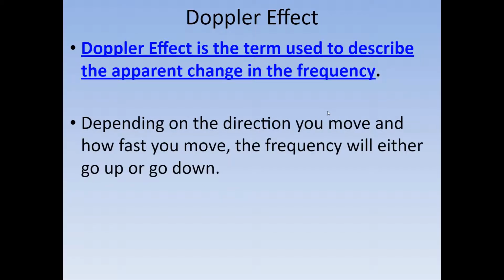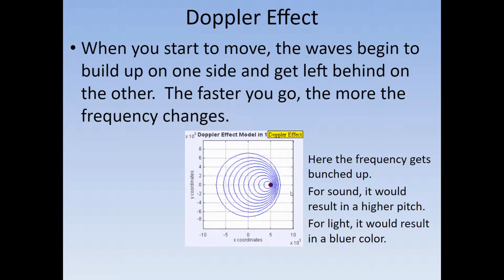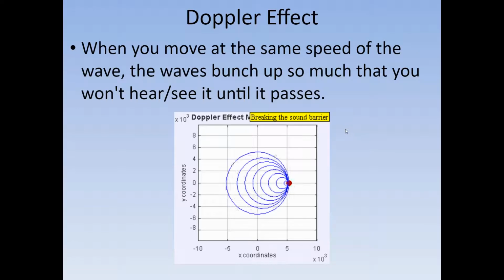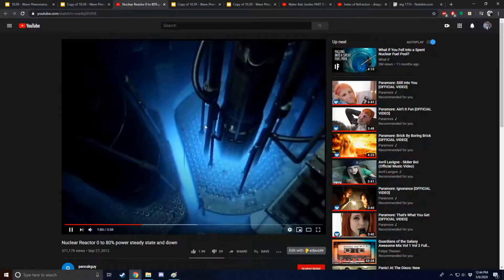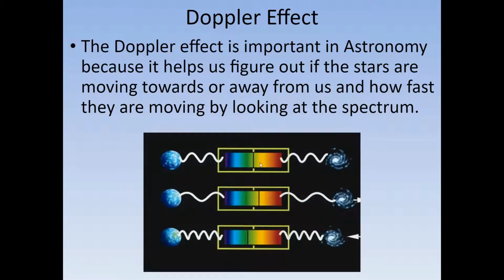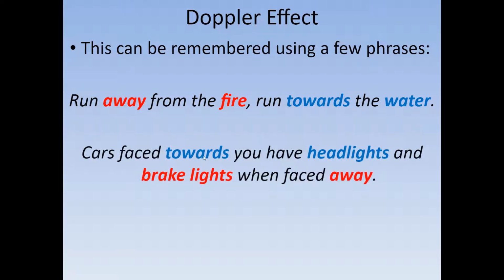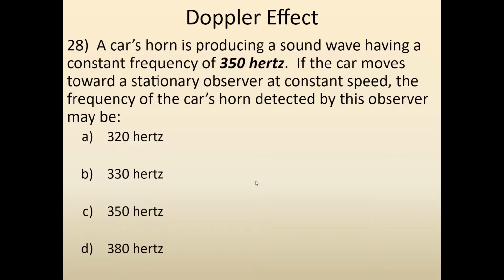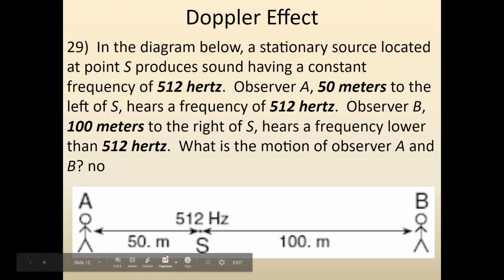10.3R - Wave Phenomena (Part 4)